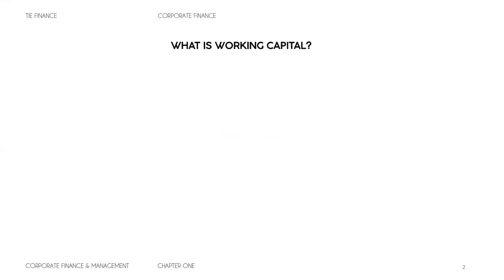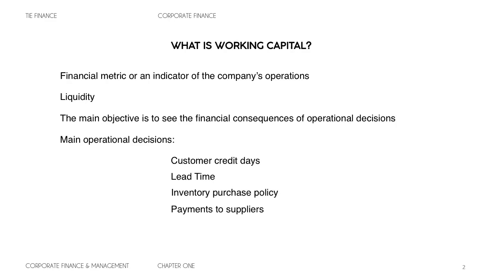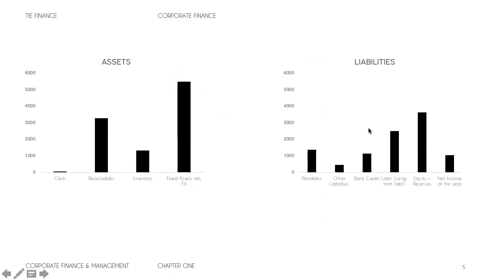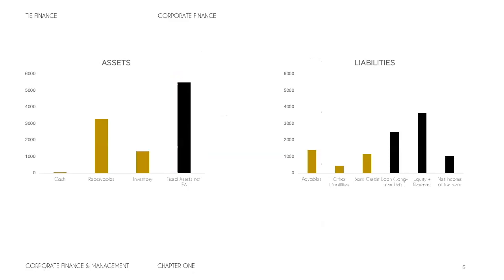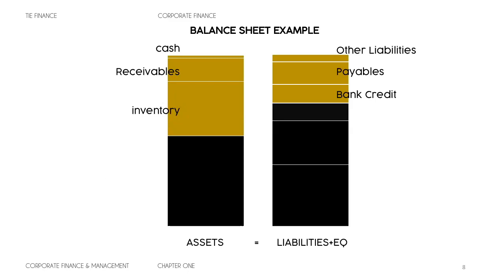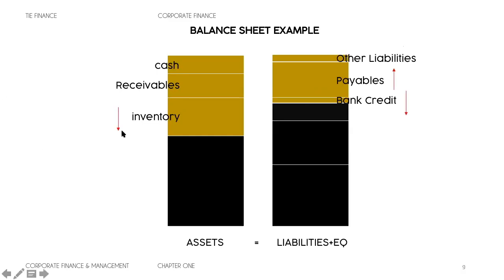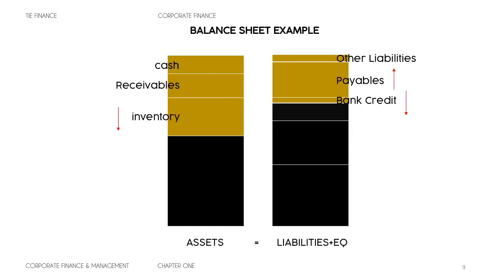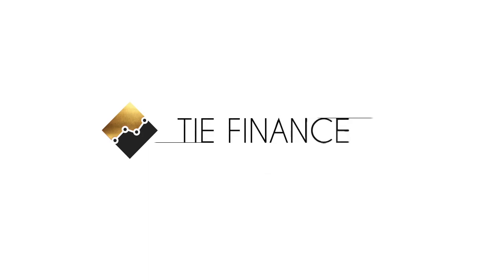Working Capital Management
This video is about working capital management (CFA). Working Capital is linked to operational finance, the quality of our managerial decisions inside our company's operations have direct consequences the company's financial position. Working capital management takes into account: Accounting, inventories, accounts payables, accounts receivables, days of payables outstanding, days of sales outstanding. So what is working capital? is a financial metric or an indicator to see the financial consequences of the operational decisions taken by the company's managers and capital has the goal to increase the liquidity of the company and takes into account the company's balance sheet and income statement. Financial analysis can help to mitigate risk and promote investment strategies